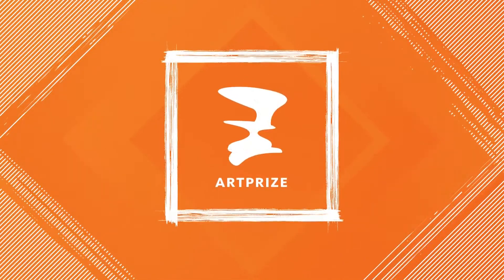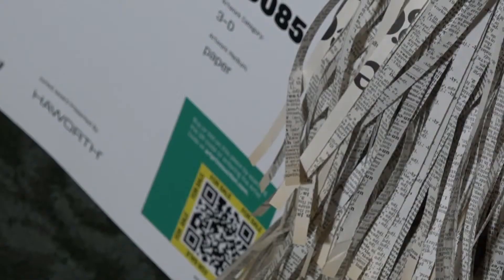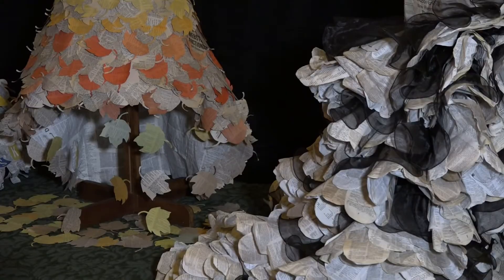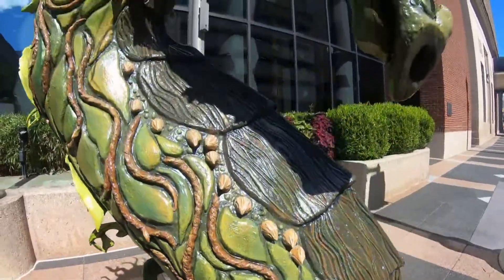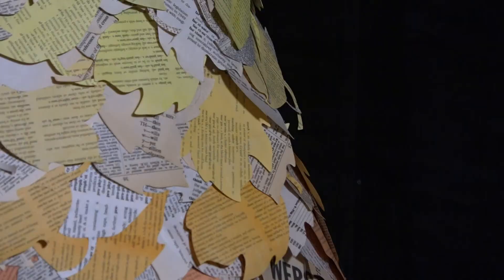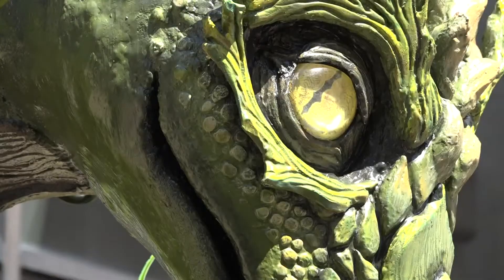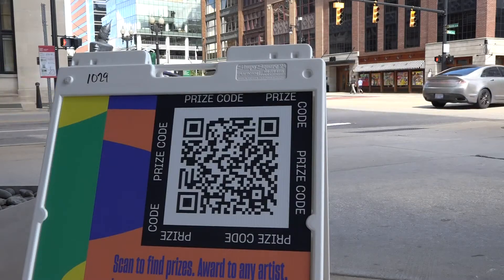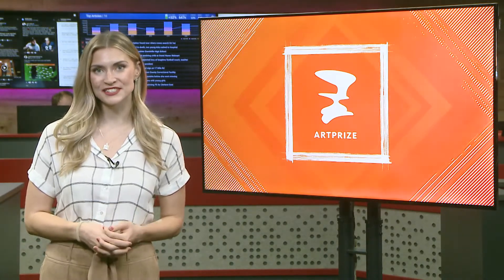Two sisters, two ArtPrize entries, one venue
Jennifer Dunahee and Rebecca Hume did not think they would end up at the same location for their separate entries, but they're both on display at the Amway Grand.